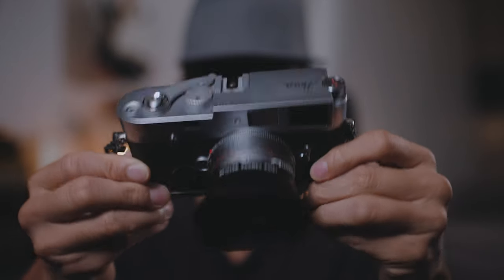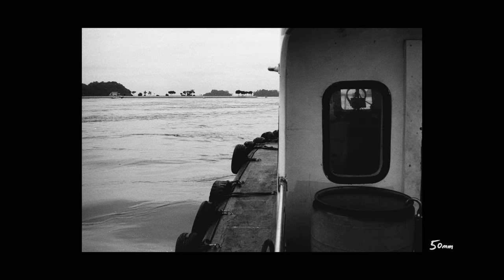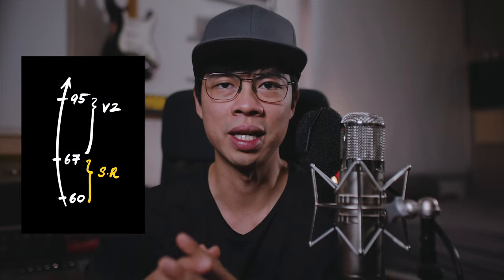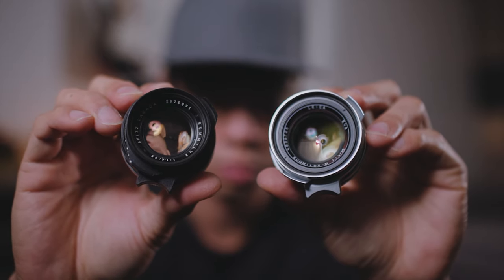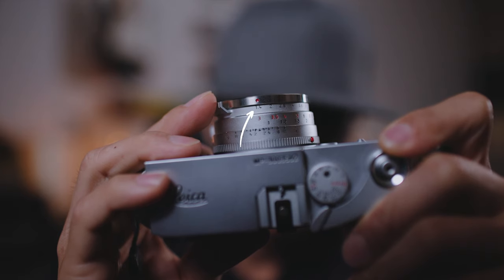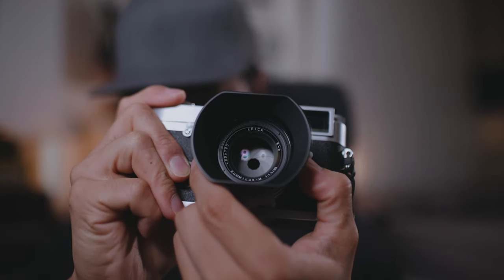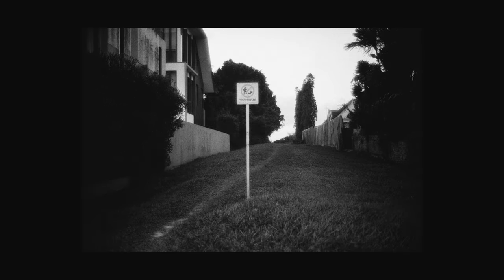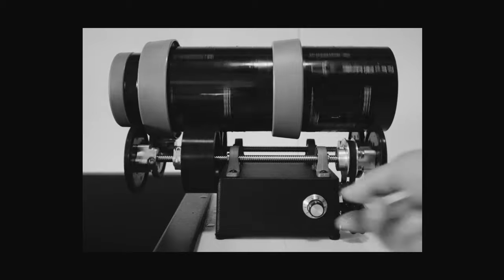I did it... Leica 35mm Steel Rim Reissue Review (pre ASPH Summilux F1.4 ft. Leica MP)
Film Stock: Fomapan 400... Yes!! & HP5++ too..
Scanning Software: Negative Lab Pro
Video Camera: Canon EOS R
Video Lens: Canon 35mm f1.4L v1
Microphone: Stam Audio SA-47 mk2
Preamp: SSL Big Six
Main Compressor: Audioscape LA-2A

0:50 Why the Steel Rim?
4:50 Those Rare, Vintage Lenses..
6:29 Focusing Ring & Infinity Lock
8:31 Physical Design
9:06 Hoods?
10:28 Quality Control?
12:17 Pictures

This was coming.. Here's my review of the 2022 35mm pre ASPH Summilux Steel Rim Reissue.. As Leica calls it, the original, self proclaimed 'True King of Bokeh' and father to the Leica 35mm V4 summicron... Everyone seems to be talking about Leica's Quality Control with this lens.. It's slightly loose and wobbly aperture ring.. That's what we're going to be talking about today!

If you've watched my earlier video, the Vintage 35mm V2 PRE-ASPH summilux is one of my most used lenses, especially with film photographs, and the primary lens that has been glued to my black paint Leica MP and my Leica M6 for the past few years.

In this video, you’ll find many sample pictures. All the black and white photographs featured in this video were shot on Fomapan 400+ and Ilford HP5 pushed 2 stops, developed in Ilfotec HC on a rotary processor. The color (C41 and ECN 2) photographs were shot on either Kodak Vision3 250D, 500T, Gold or Ultramax.

If you love analog, film photography too, join me here on this channel!

Peace,
Jeremy-T aka JeremyT aka JeremyTphotography